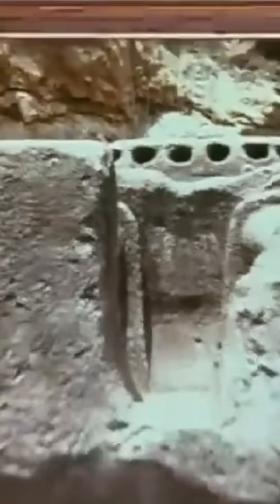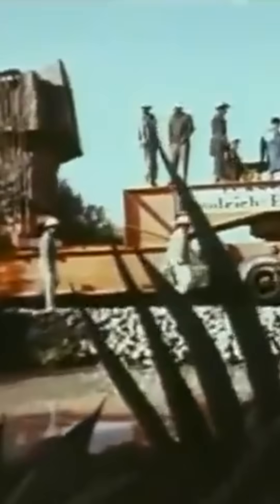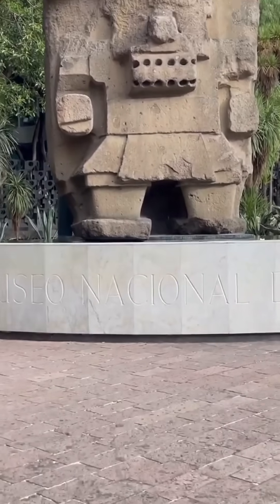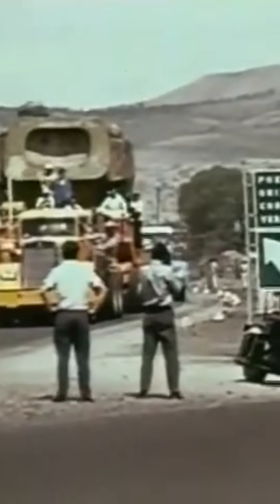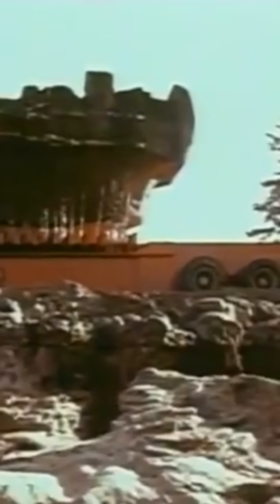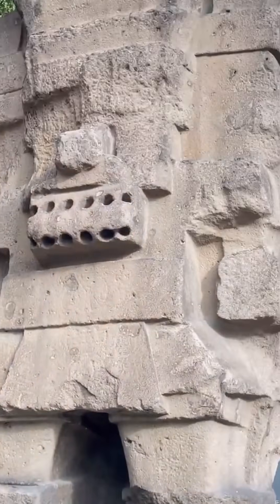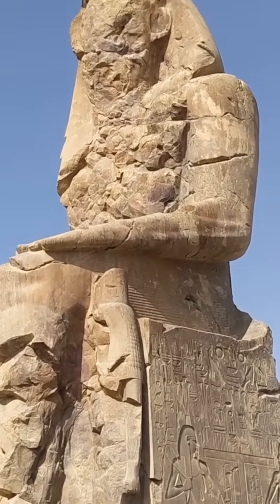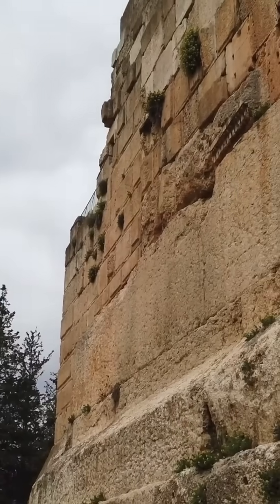Transporting a 167 ton Aztec Monolith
On April 16th, 1964, a colossal monolith at Coatlinchán, Mexico, began its incredible journey to the National Museum of Anthropology in Mexico City. Known as "The Monolith of Tlaloc," this massive Aztec artifact weighs an astounding 167 tons and required a specially designed trailer to transport it 44 kilometers (27 miles). The journey took an entire day, with painstakingly slow progress to ensure the safety of the artifact and the roads it traveled.

But this modern engineering achievement raises intriguing questions about the ancient world. How did civilizations like the Egyptians transport and position stones weighing hundreds of tons across vast distances for the Great Pyramids? Or the megalithic blocks at Baalbek, some surpassing a thousand tons in weight, lifted and precisely placed with techniques we still don't fully understand?

Explore the mysteries of ancient ingenuity and the challenges of moving history’s heaviest stones.